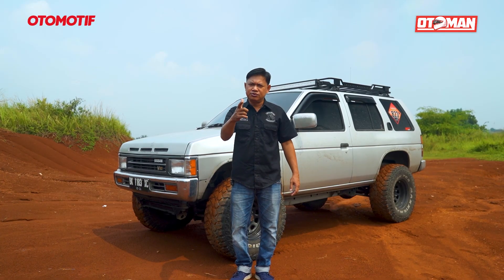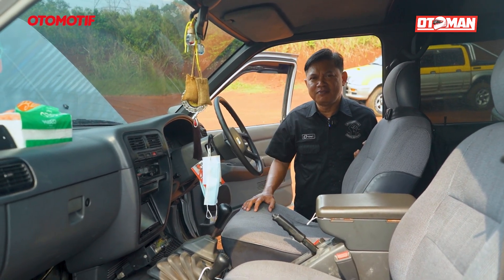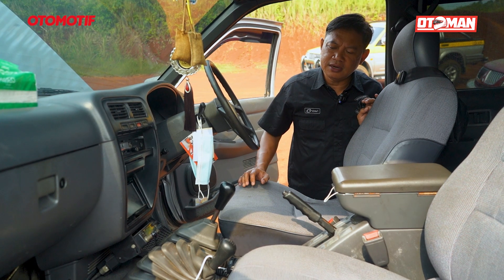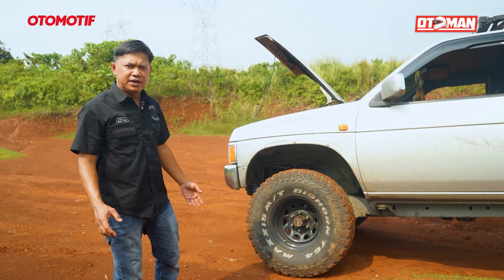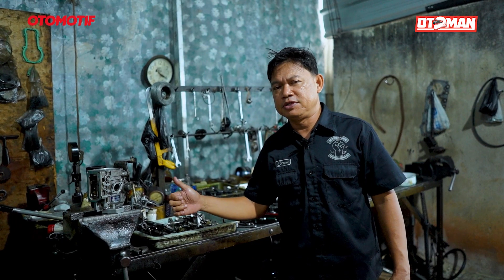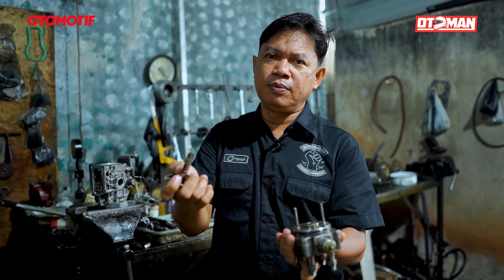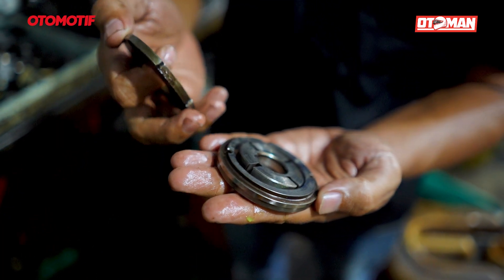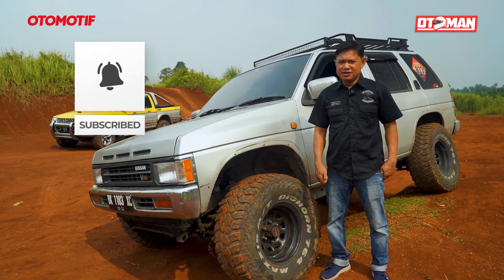Terrano Diesel Asap Hitam dan Upgrade Performa | Otoman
Mobil diesel yang lama dipakai salah satu penyakitnya akan berasap hitam dan kurang bertenaga. Seperti di Nissan Terrano Diesel ini. Bisa jadi karena mata nosel yang sudah aus sehingga lubangnya membesar atau karena tekanan per nosel yang sudah lemah.

Solusinya mata nosel dibersihkan, diganti dan diperbaiki tekannannya berlanjut upgrade performa agar tenaga meningkat.

Mesin Terrano diesel ini tipenya TD27T masih menggunakan injection pump konvensional atau bospom dalemannya diupgarde. Seperti ganti rotorhead, valve dan cover feed pump.

Tujuannya agar suplai solar atau bahan bakar diperbesar namun tanpa asap hitam.

Dalam upgrade performa tersebut meminjam peralatan dan dibantu tim di ABS Diesel.

Lebih jelasnya mari kita simak videonya

ABS Diesel
Jl. KH Mas Mansyur No. 30 RT 006/006 Sudimara Kecamatan Pinang Kota Tangerang
Banten 15145,
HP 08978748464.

OTOMOTIF GROUP
GridOto | GridOto News | GridOto Modif | GridOto Tips | Otomotif TV | Motor Plus | Otoseken | Oto Race | GridMotor | Motor Plus Modif | Motorseken | Otojadul | Jip TV | Otoman | Otomotif Traveling | Mobil Gede | Oto Produk

Kompas Gramedia (Gedung Green)
Jl. Gelora VII No. 2, RT 2/RW 2, Gelora,
Kecamatan Tanah Abang, Jakarta Pusat 10270